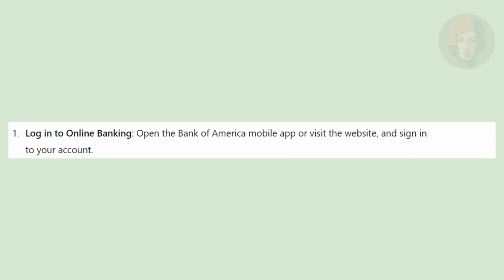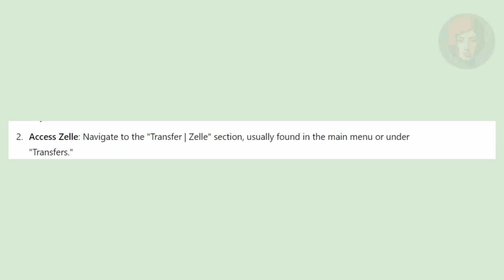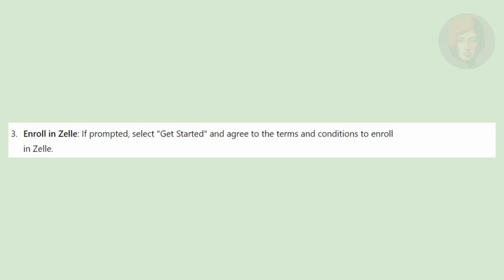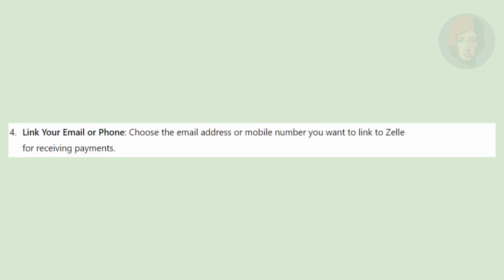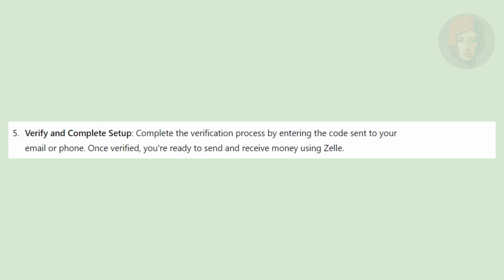How to set up zelle bank of america